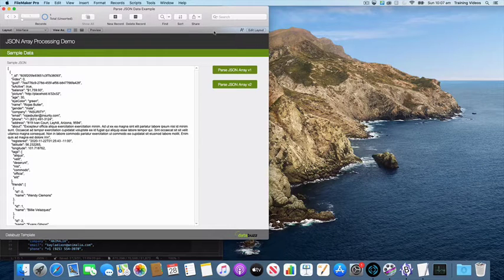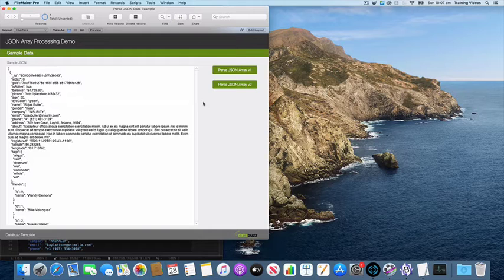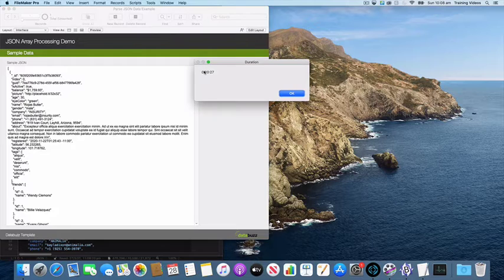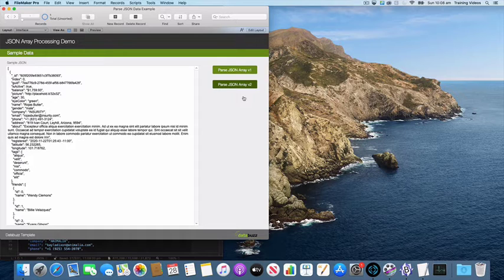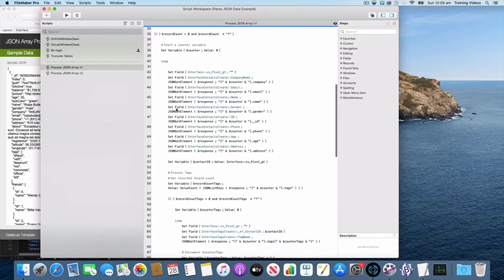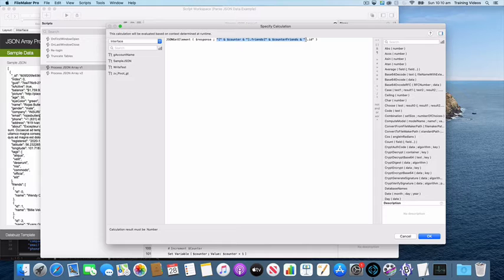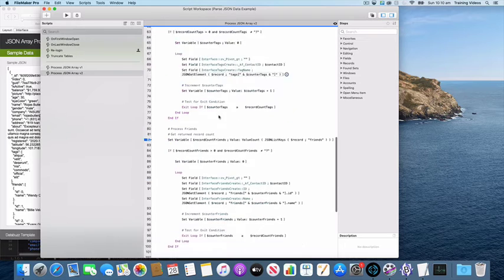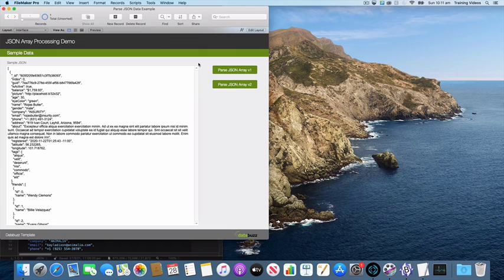JSON Array Optimisation using the JSONGetElement function in FileMaker Pro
This video demonstrates the technique outline in our blog post:

Optimising Parsing JSON Arrays using the JSONGetElement Function